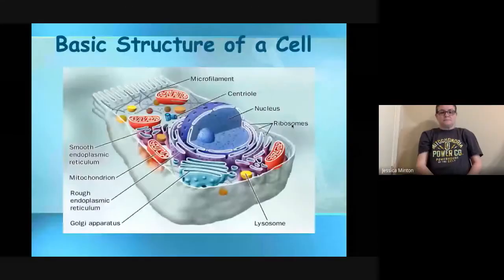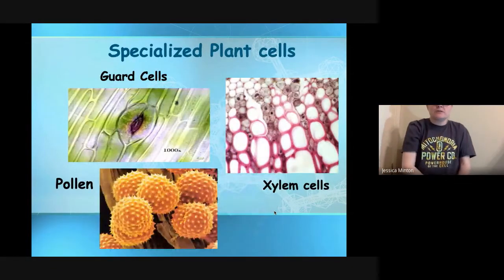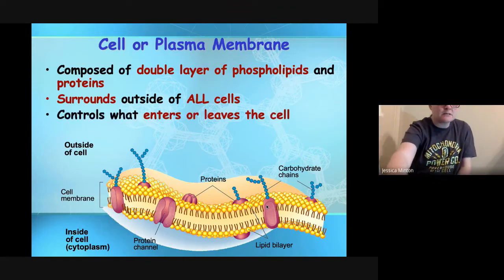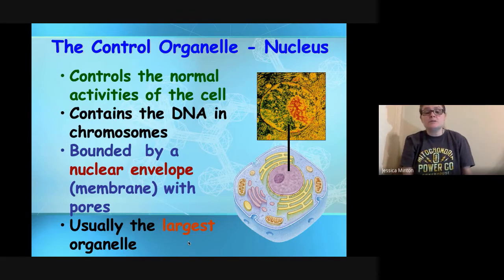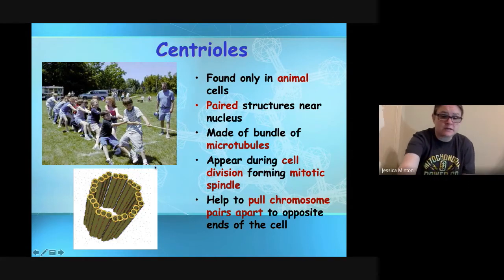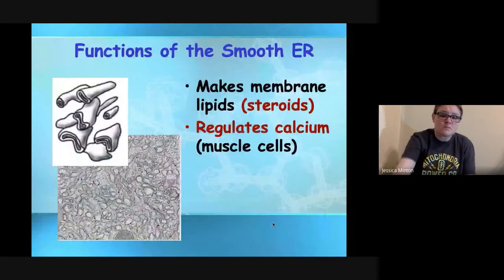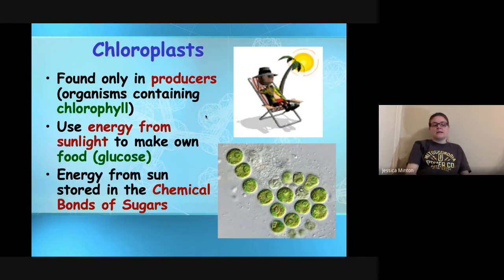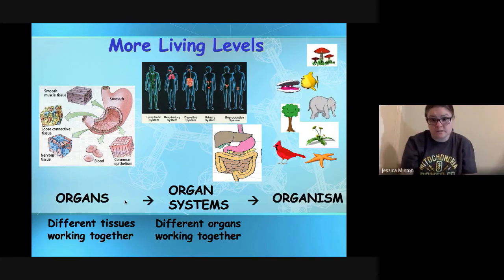Jessica Minton - Lesson 5 - Cells In Depth